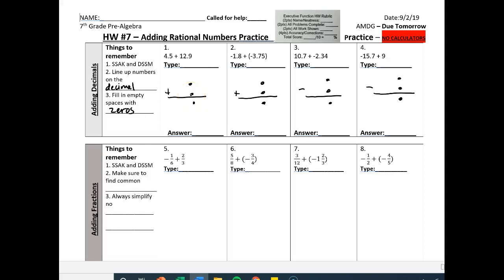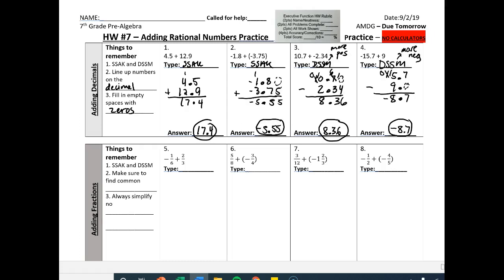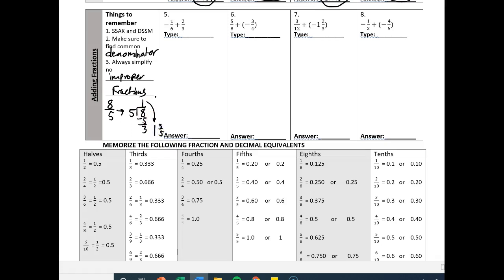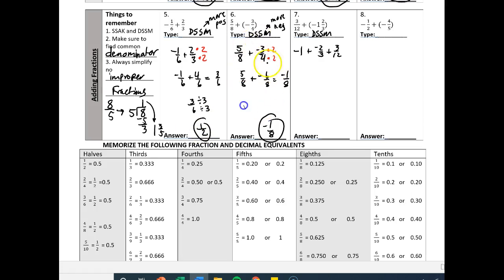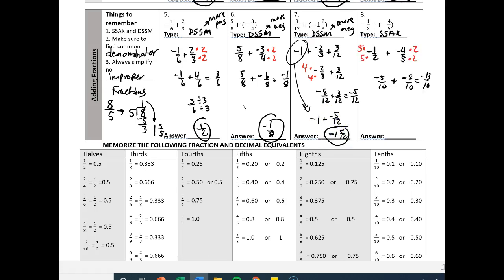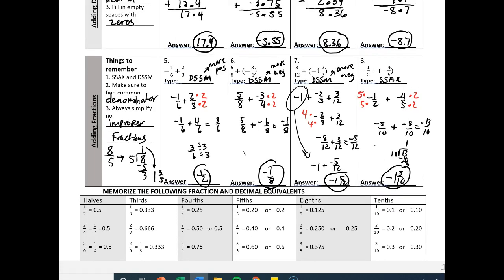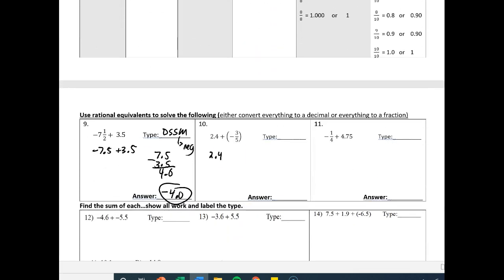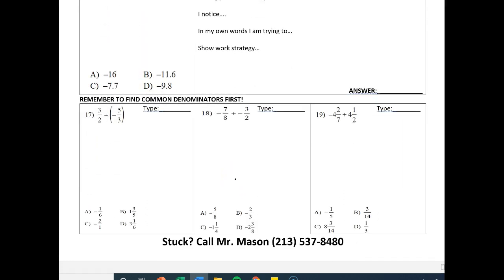HW #7 - Adding Rational Numbers Practice